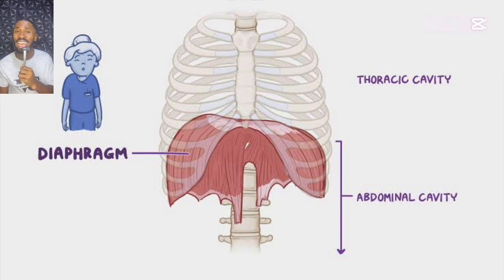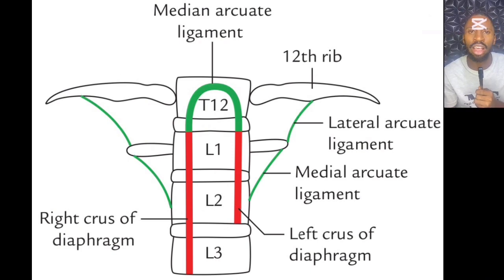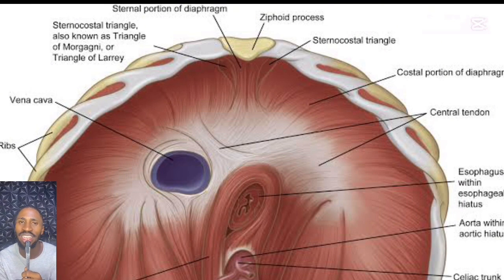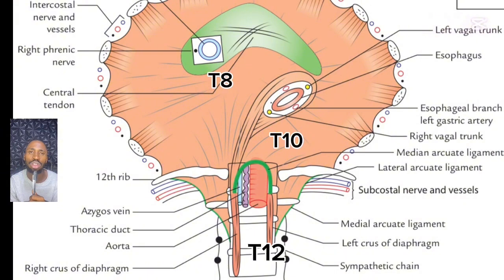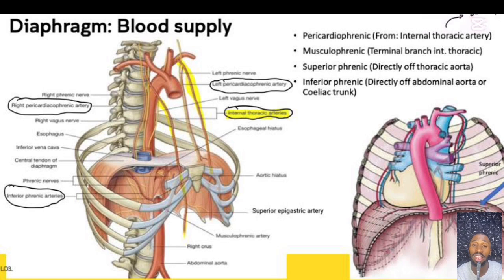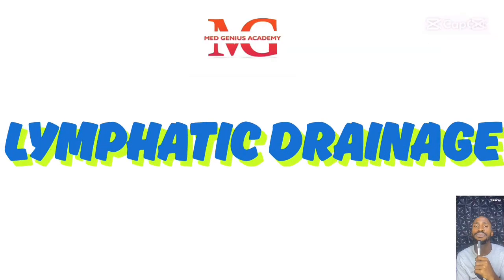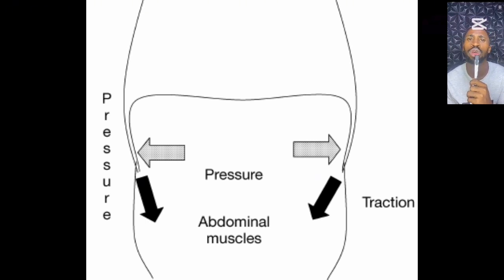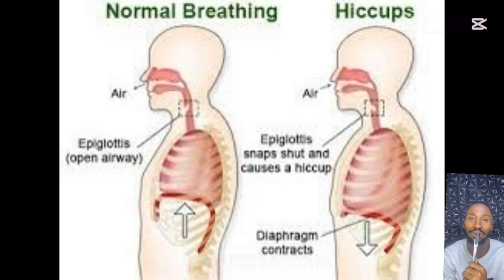Detailed Anatomy Of The Diaphragm | Origin, Insertion, Nerve Supply, Openings & Clinical Tips”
📌 Welcome to MedGeniusAcademy In this quick and high-yield video, we break down the diaphragm anatomy in the simplest way possible. Whether you’re a medical student, nursing student, or just curious about how we breathe, this video covers it all!

🔍 What you’ll learn in this video:
✅ Origin and insertion of the diaphragm
✅ Nerve supply (including the phrenic nerve)
✅ Major openings (T8, T10, T12)
✅ Diaphragm function
✅ Clinical relevance (e.g. hiatal hernia, referred pain)
✅ Easy mnemonics and memory tricks

⏱️ Timestamps (for easy navigation):

0:00 - Presentation
0:32 - Outlines
01.11 - Introduction to diaphragm
1:49 - Origin
4:19 - insertion
5:31 - Major opening of the diaphragm (T8, T10, T12)
6:52 - Minor opening of the diaphragm
8:08 - Blood suppy to the diaphragm
9:14 - Nerve supply  to theg diaphragm
10:03 - Lymphatic drainage
10:37 - Action or function of the diaphragm
12:22 - Clinical relevance
14:08- Recap and final tips